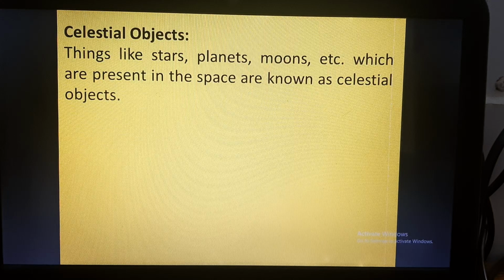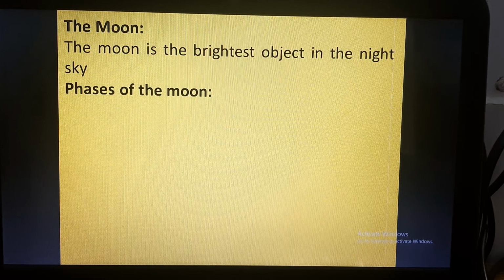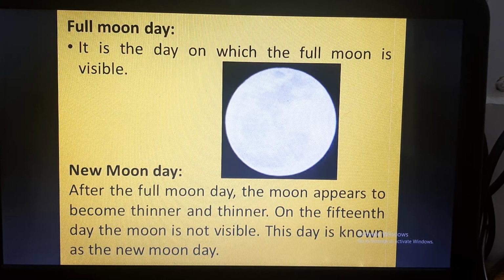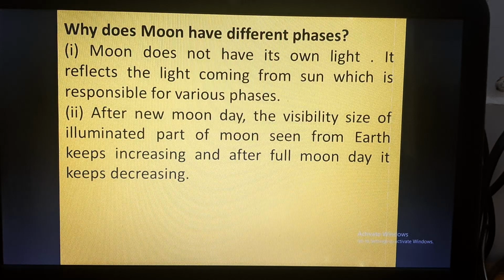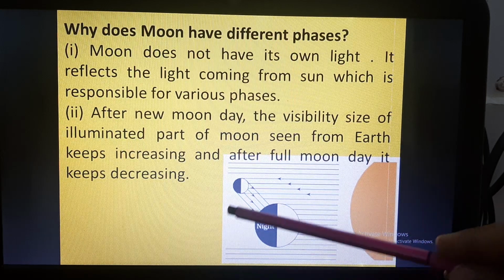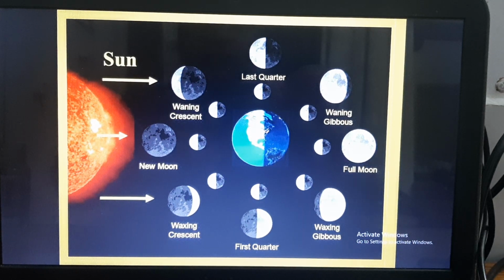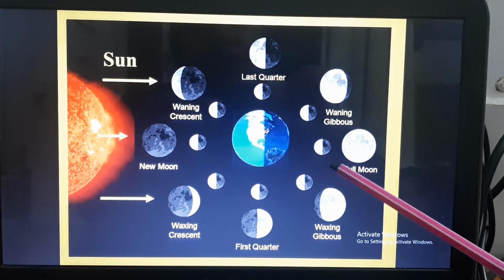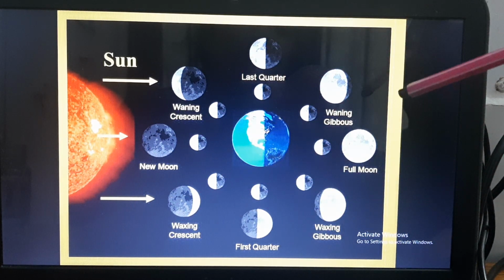Ch. Stars and the Solar System. Class 8